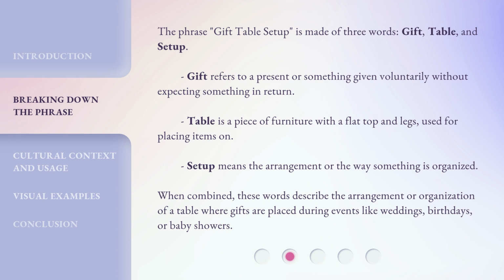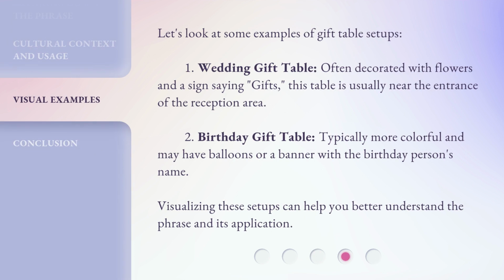Understanding "Gift Table Setup" in English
Mastering the Art of Gift Table Setup: A Step-by-Step Guide • Discover the secrets to creating an enchanting gift table setup in this comprehensive guide. From choosing the perfect decorations to arranging gifts with finesse, learn the art of making a lasting impression at any event. Elevate your event planning skills with this step-by-step tutorial!

00:00 • Introduction - Understanding "Gift Table Setup" in English
00:31 • Breaking Down the Phrase
01:08 • Cultural Context and Usage
01:36 • Visual Examples